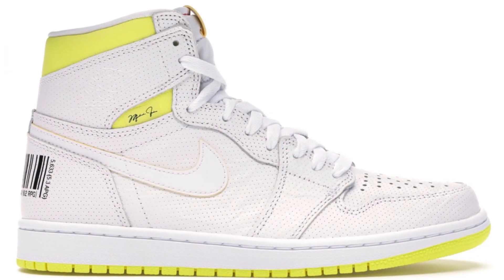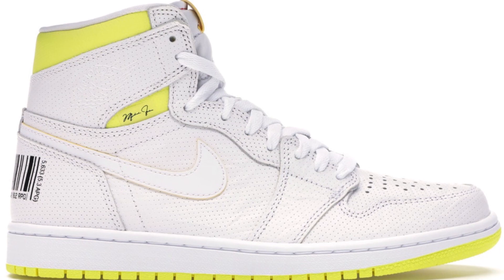How To COP Air Jordan 1 "First Class Flight"!! (Release Guide)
Outro: Nance - Show Up